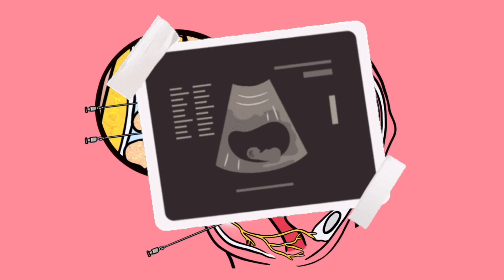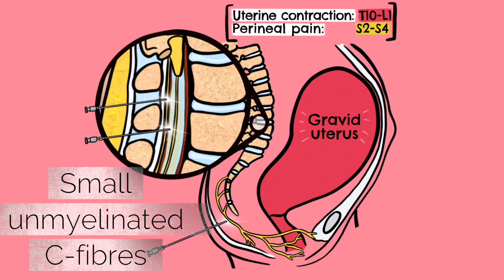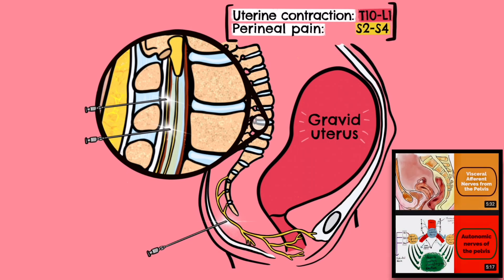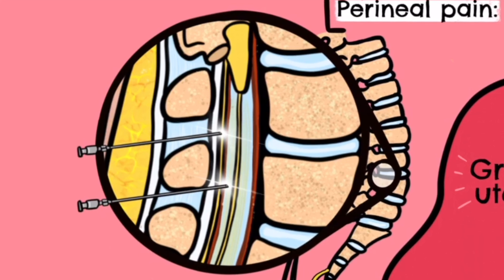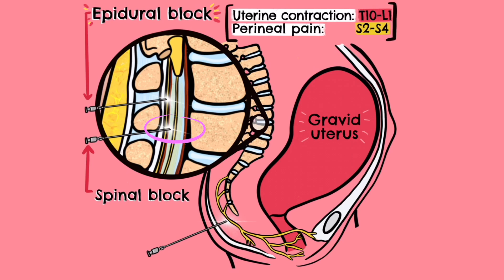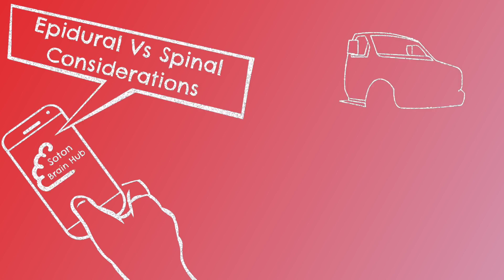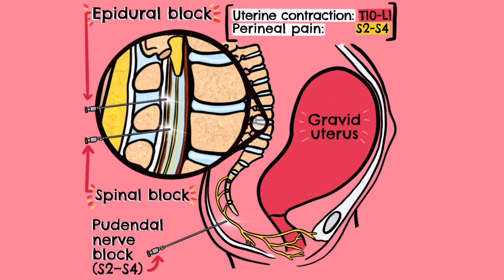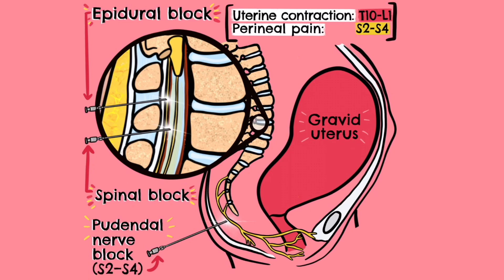Pain and Analgesia in Labour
For his very first Soton Brain Hub contribution, Calvin takes us through some of the complex ways that pain can be referred during child birth using Charlotte's stunning illustrations. This overview includes the advantages and disadvantages of the main anatomical routes where analgesia can be delivered and the reasons why one might be selected over another. It does assume some prior knowledge and theoretical understanding about how referred pain works, but it is the perfect bite sized companion for tackling this tricky topic, or as a quick recap if you are cramming for an exam!

 www. sotonbrainhub.co.uk